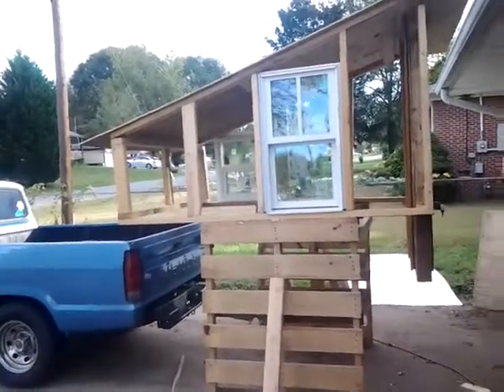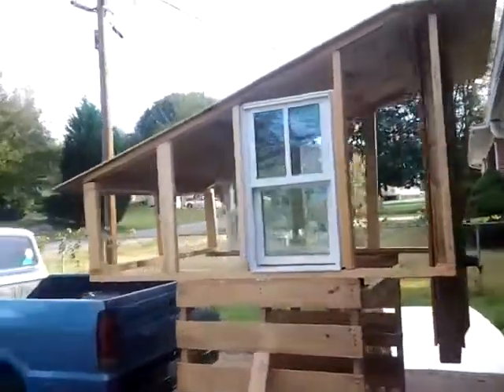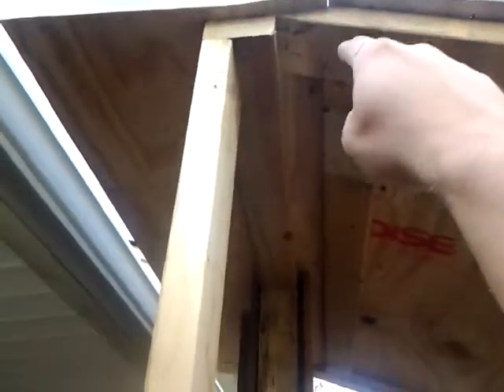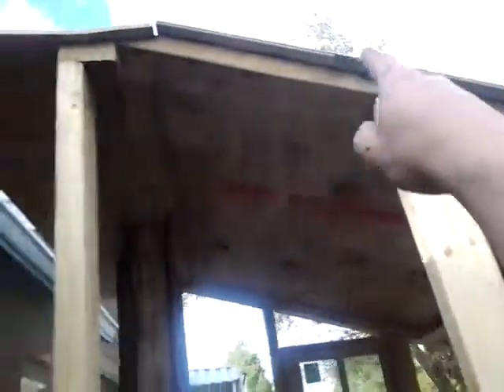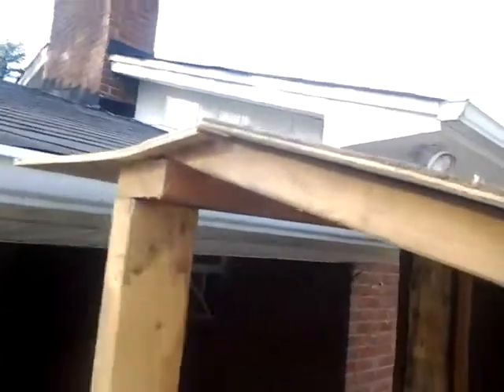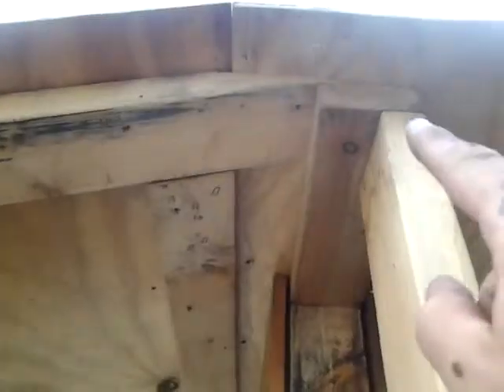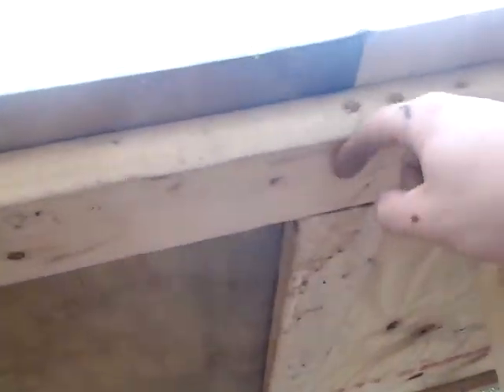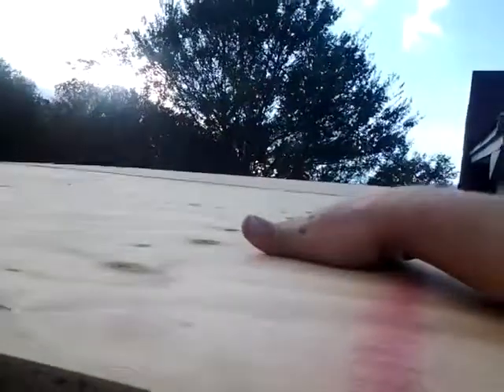DIY truckbed camper (small truck) video 4